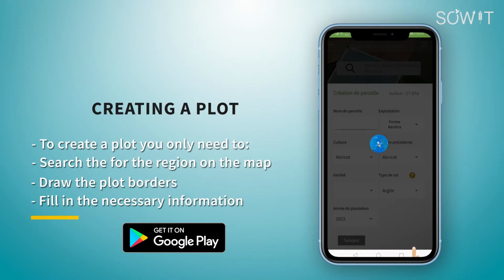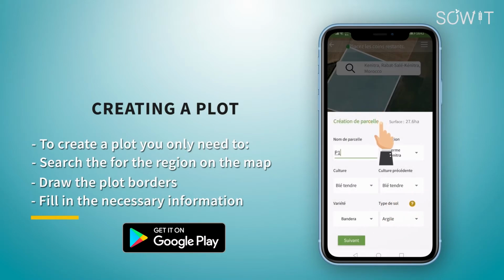S01E02 | SOWIT APPGUIDE - Create your account • Add your plot